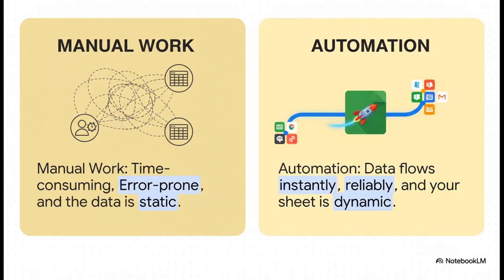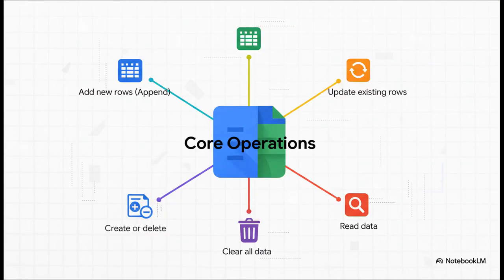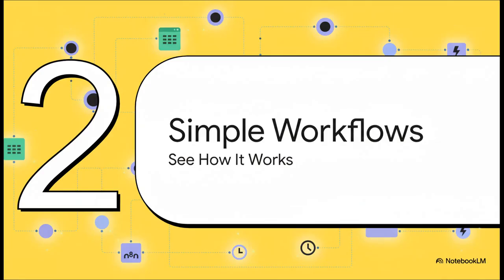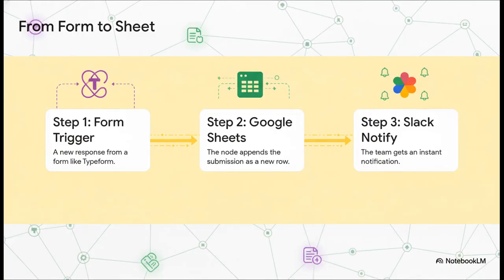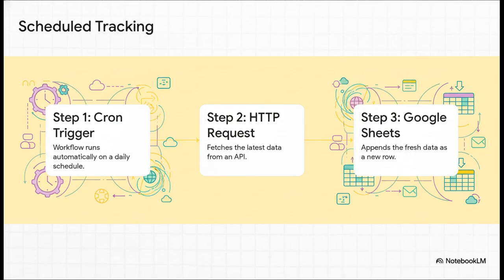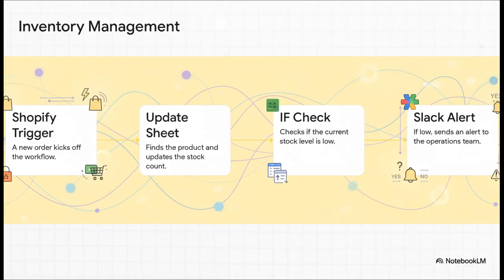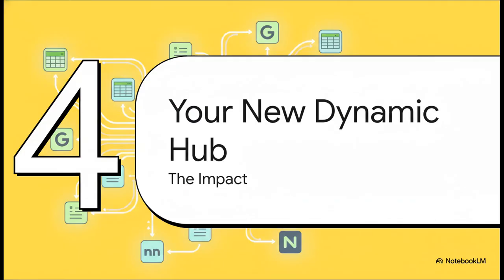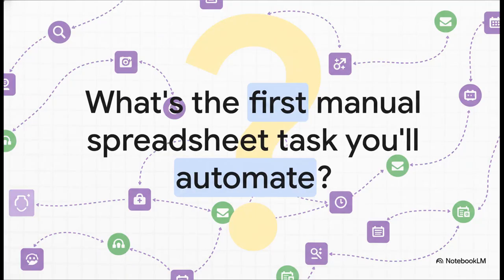🚀 Master n8n Google Sheets Node: Automate Data Like a Pro! (Beginner Tutorial)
In this video, discover the power of the n8n Google Sheets Node – your ultimate tool for turning spreadsheets into smart automation hubs! Whether you're logging form data, syncing inventory, or generating reports, this node handles reading, writing, updating, and more with zero manual effort. Perfect for beginners building workflows or pros scaling operations.​

What You'll Learn:

Why the Google Sheets Node saves hours on data tasks

When to use it (forms, APIs, reports, cleanup)

Simple Examples: Auto-save Typeform responses or log daily API data like stocks/weather